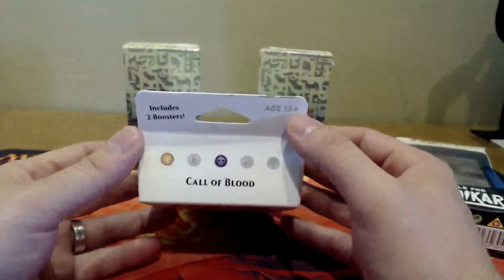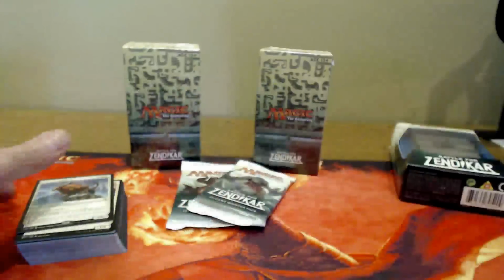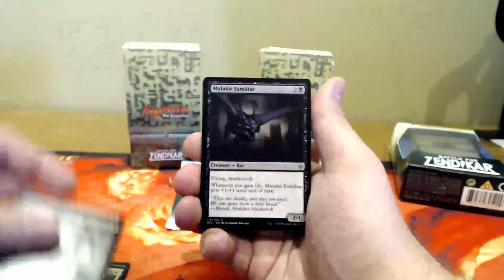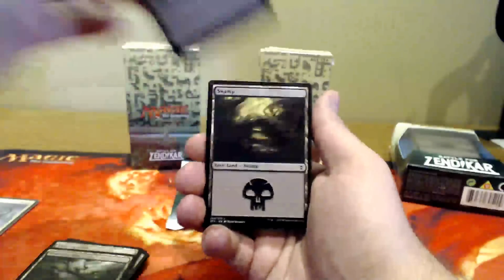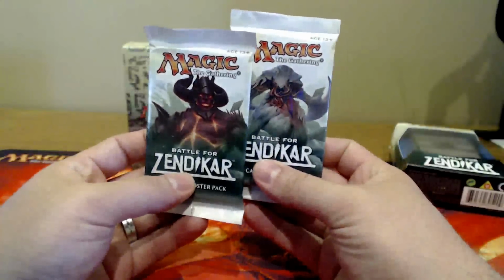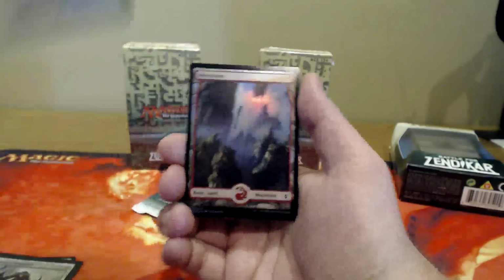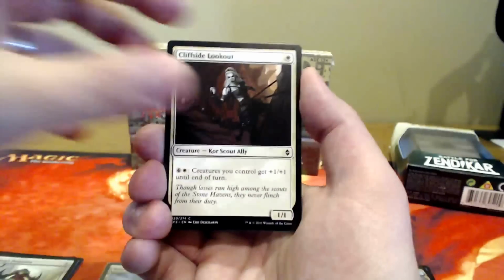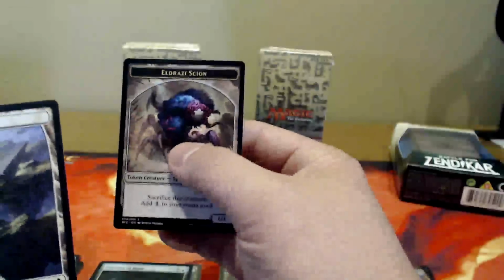Battle for Zendikar - Intro Pack Opening: Call of Blood